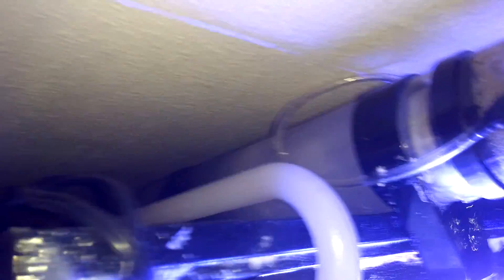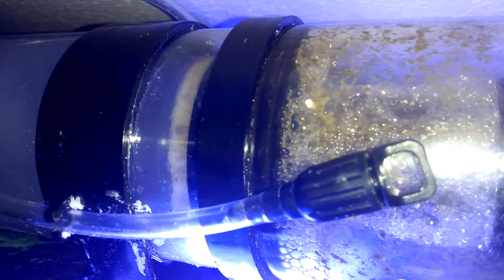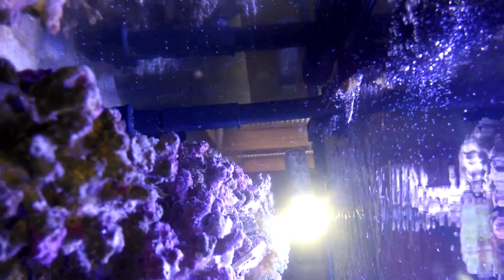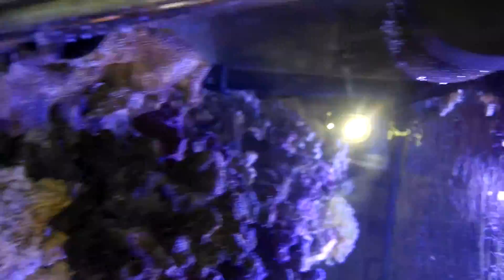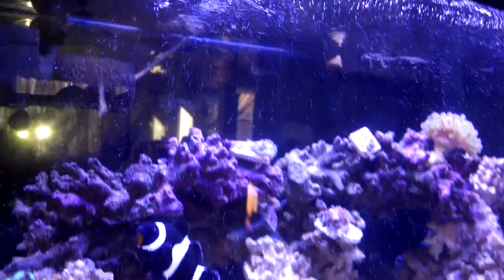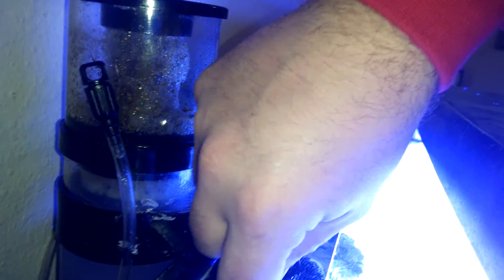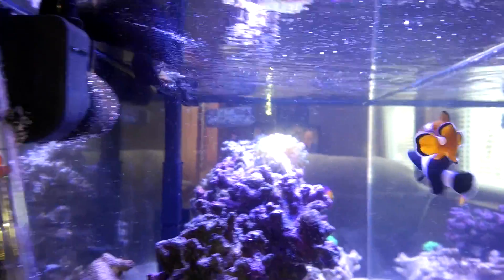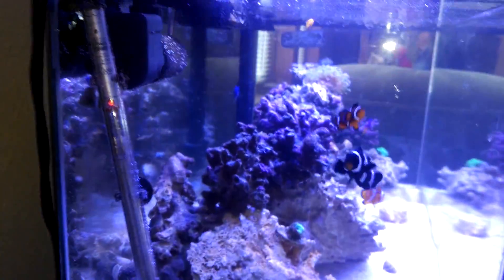Sea Clone Protein Skimmer microbubble problem fix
Easy modification to reduce to amount of microbubbles in tank from protein skimmer.  Hope this video helps.  Sea clone 100 from instant ocean.